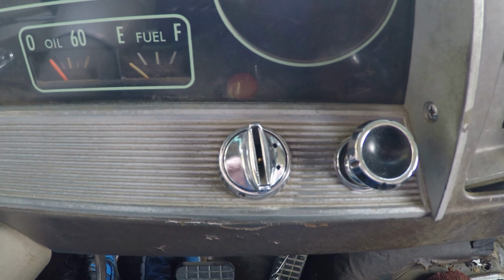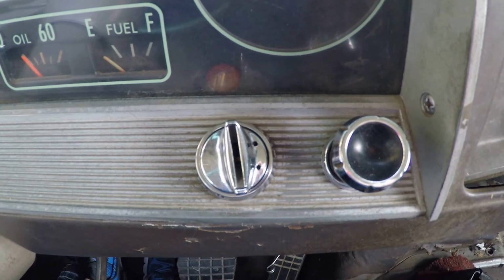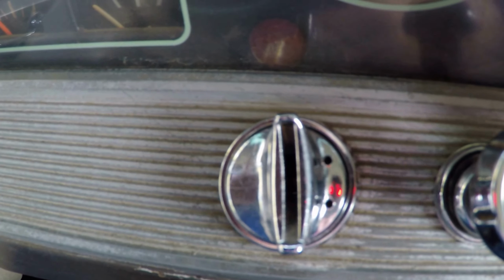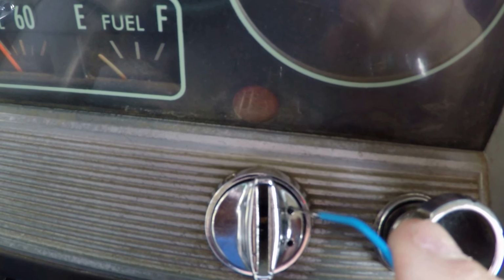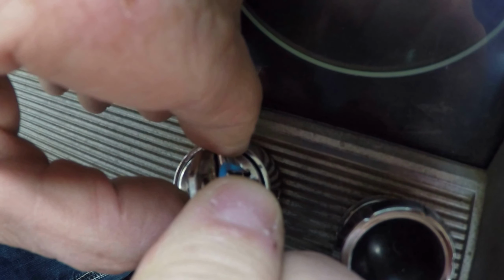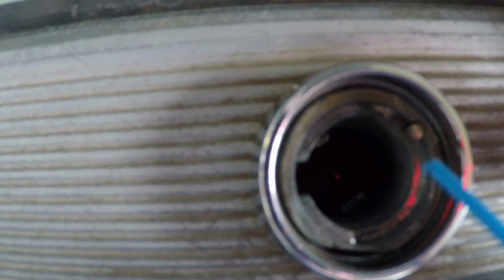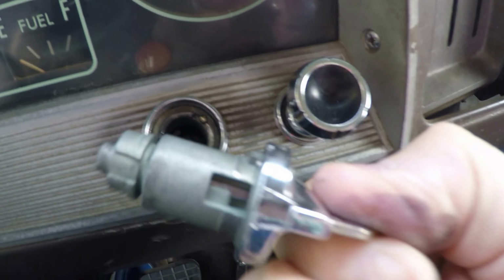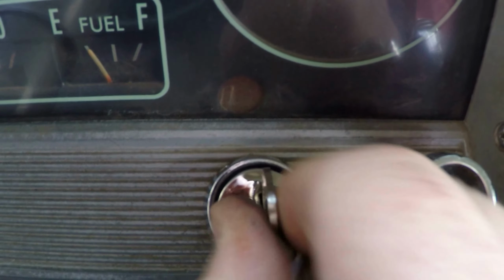1966 Chevy C10 ignition switch replacement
This will show you the process of switching out your ignition switch on a 1966 Chevrolet C10 pickup.